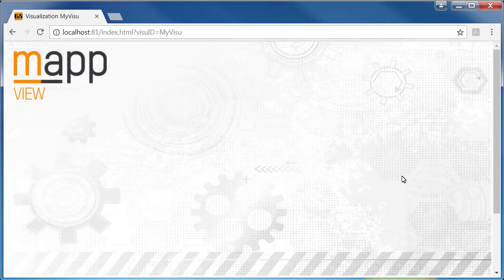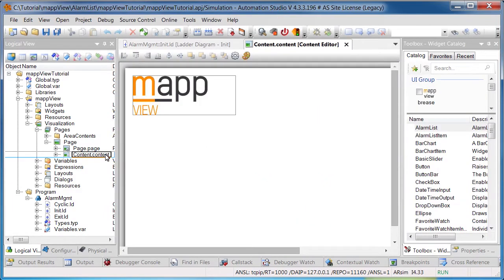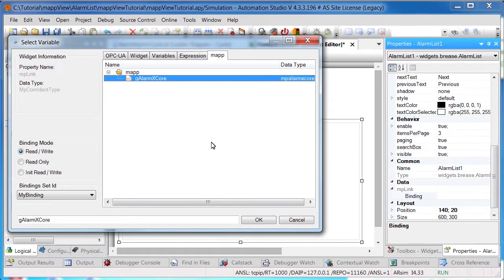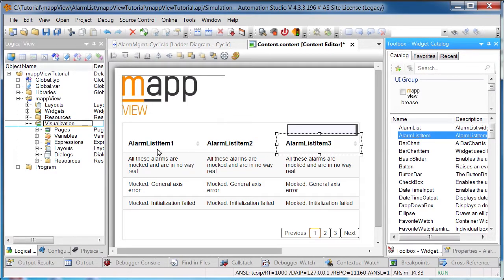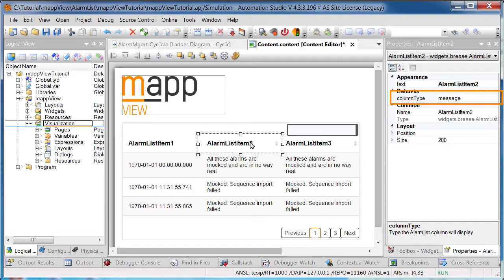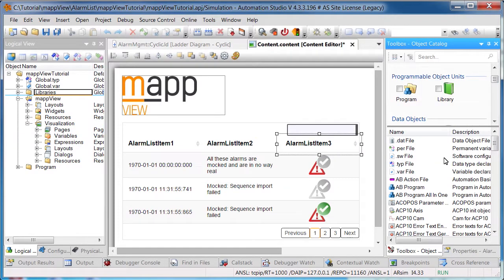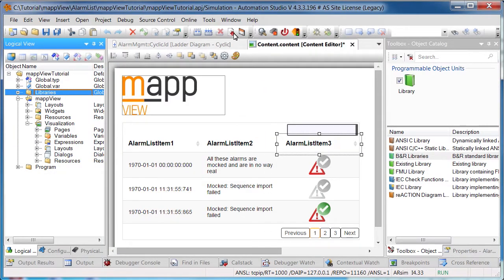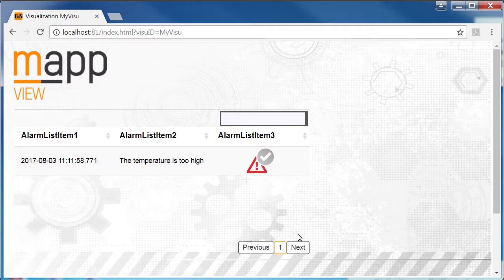mapp AlarmX 5 - Visualizing alarms in mapp View [sub: EN, DE, PL, RU]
In this video we'll learn how to implement an alarm management system using mapp and mapp View